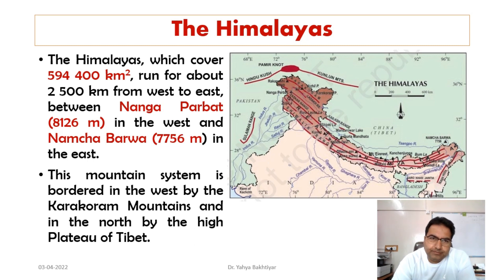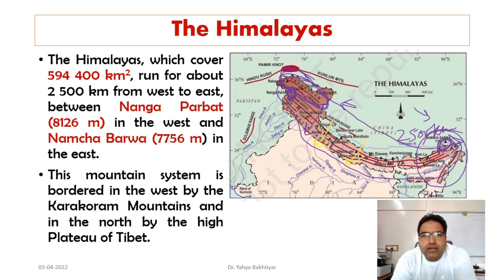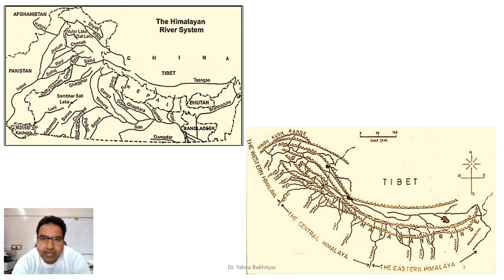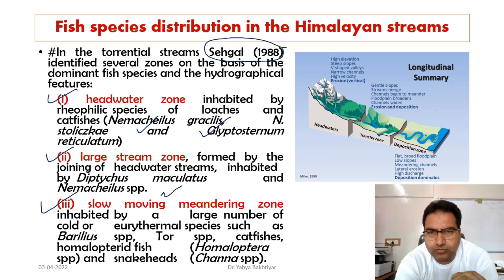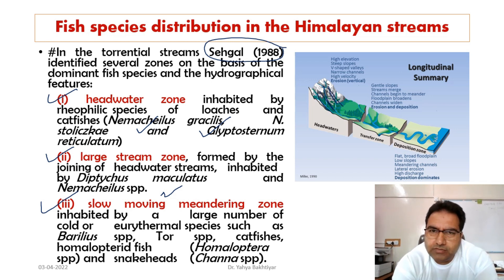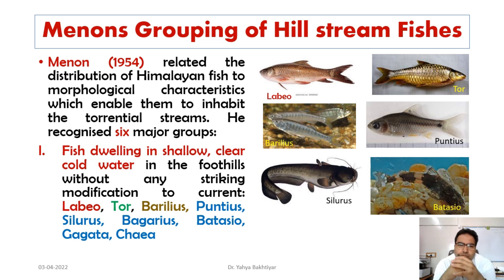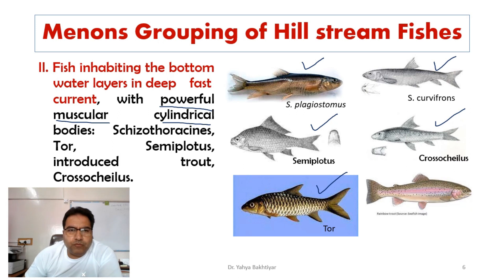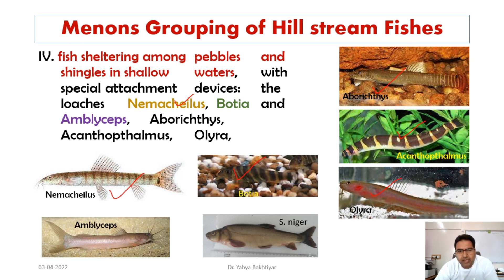68 Grouping of Hill Stream Fishes as per Menon 1954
1. Digestive System and Physiology of Digestion in Fishes Part 1
2. Digestive System and Physiology of Digestion in Fishes Part 2
4. Digestive System and Physiology of Digestion in Fishes Part 3
7. Concept of Genome and Genomics
8. Larval Forms of Echinoderms: Larvae of Echinodermata :
9. Pedigree Analysis: Pedigree Charts
10. Structure of Fish Gills: Structure of Teleostean Gill: Gill structure and function
11. Respiration in Fishes: Mechanism of respiration in teleostean fishes
12. Site Selection for pond construction
13. Classification of Plankton:
14. Lake Zonation: Zones of Lake
15. Concept of Habitat and Niche
16. Karyotyping and its significance
17. Characteristic features of Series Pisces
18. Mollusca: General Characters
19. Echinodermata: General Characters
20. Pond Construction for Aquaculture
21. Fish migration, types, causes and advantages of migration
22. Respiration in mollusca Part 1
23. Respiration in mollusca Part 2
24. Adaptations in Hill stream Fishes
25. Adaptations in Deep-Sea Fishes
26. Torsion in Mollusca
27. Shell in Mollusca
28. Excretory System in Fish: Kidneys and Nephron
29.  World Hemophilia Day 17 April
30. World Liver Day 19 April
31. Ink in Mollusca
32. Management of Fish Ponds for Aquaculture
33. Qualities of Culturable Fishes
34. Colouration in Mollusca
35. Water Vascular System in Echinoderms
36. Ecology by Biolearnia Part I (Introduction)
37. Basic terms in Zoology used during Classification 1
39. Bioluminescence in Fishes
40. Limnology: History and Development
41. introduction to various ecological factors
 42. Light and its effect on animals
 43. Nekton
 44. Morphometric Characters of Fish
45. Management of Fish Ponds for Aquaculture II: (Stocking and Post Stocking Management)
46. Kalij Pheasant: UT bird of Jammu and Kashmir
47. Benthos: Importance and Classification
48. Fish Scales Types and modifications
49. Importance of Fish Health Management in Aquaculture:
50. Fish Fins: Structure, Types, and modifications
51. Distribution of Plankton
52. Lakes their origin and diversity httpssub_confirmation=1
53. Nitrogen Cycle
54. Fish disease diagnosis (Signs of sickness and Pathological Changes)
55. Carbon Cycle
56. Productivity in aquatic ecosystems
57. Phosphorous Cycle
58. Primary Productivity in Aquatic Ecosystems
59. Induced breeding in Fishes Part 1
60. Induced breeding in Fishes Part 2
61. Induced breeding in Fishes Part 3
62. Synthetic hormones used in induced breeding
63. Sympathetic breeding in fishes
64. Bundh breeding of fishes
65. Food of Planktonic Organisms
66. Cyclomorphosis
67. Lakes: Distribution and Classification of Lakes
68. Grouping of Hill Stream Fishes as per Menon 1954